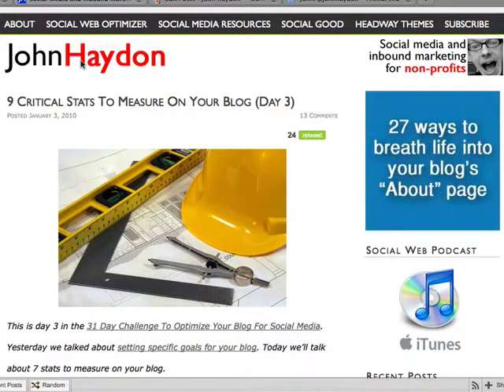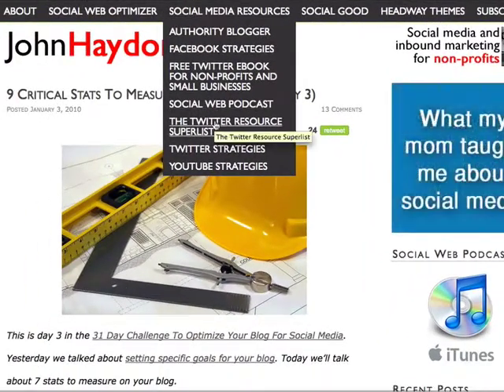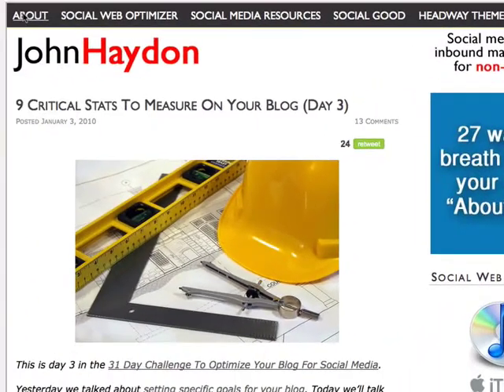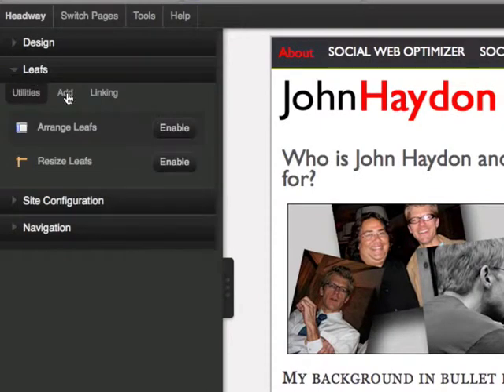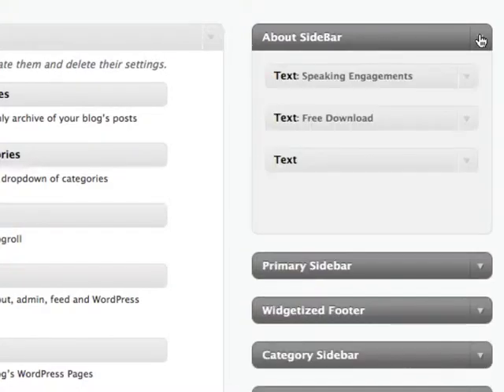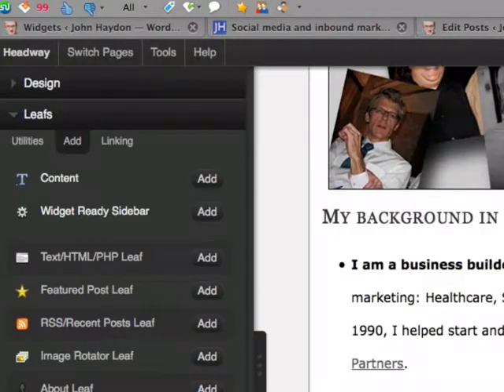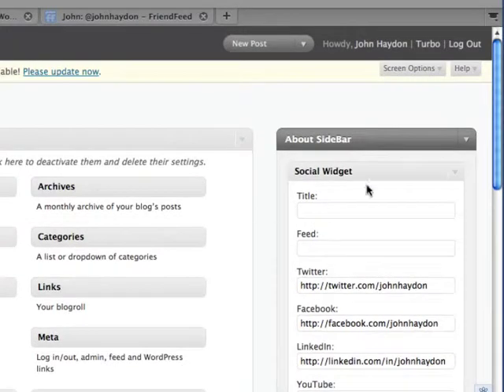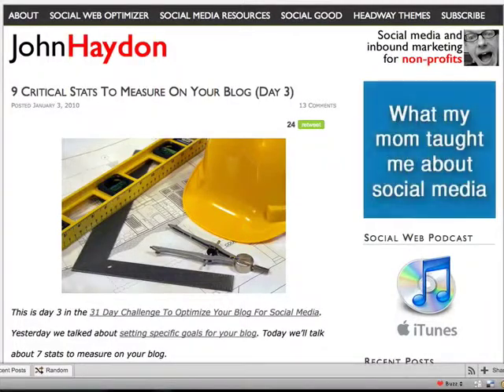How To Create Unique Sidebars In Headway.mov